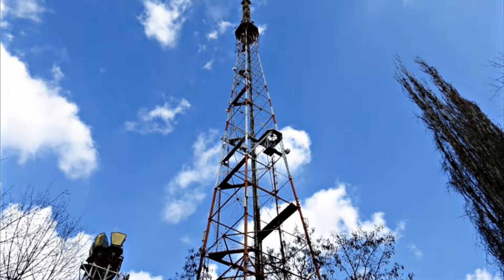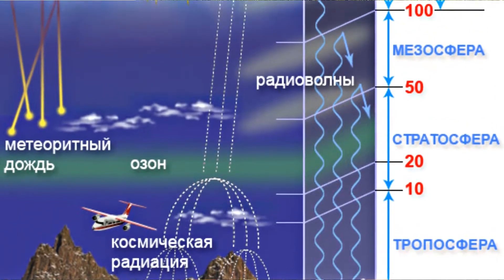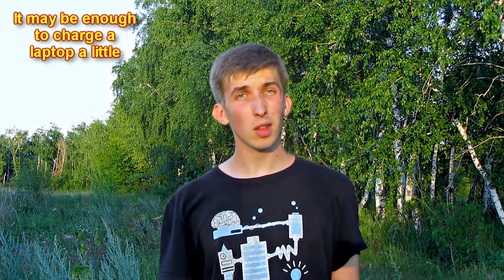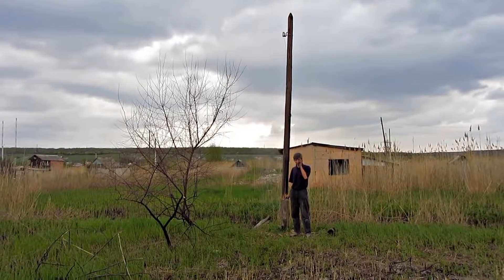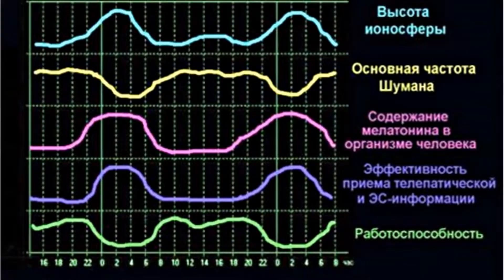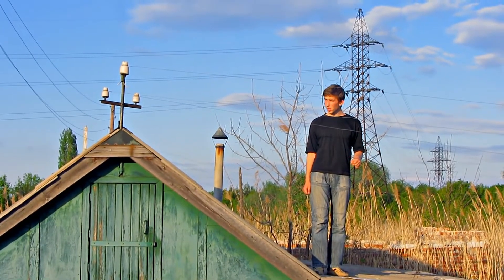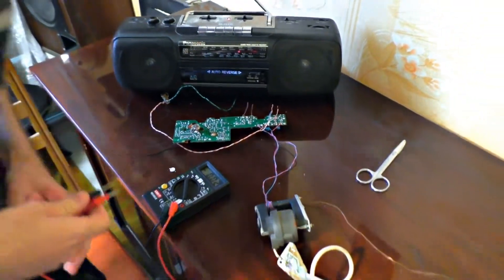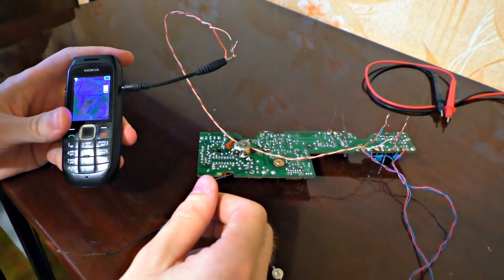Atmospheric electricity Free energy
In this video, I will share the secret of how to get and use atmospheric electricity leaks.
These experiments have been carried out since the 19th century, but for some reason the experiments were suspended, possibly due to the use of radioactive elements. But we cannot be stopped, of course we will not endanger our health, we will get energy with the help of available and improvised means.
For this I needed:
- Wire 2 mm in diameter and 180 meters long.
-A couple of wires of different sections, 5 meters should be enough.
- Homemade spark gap.
- Line transformer TVS 110 LTs (tube TV)
- Diode bridge with capacitors.